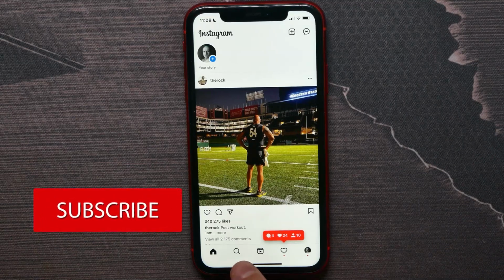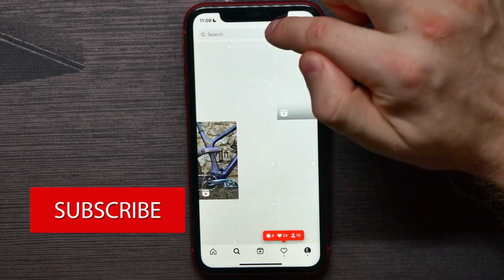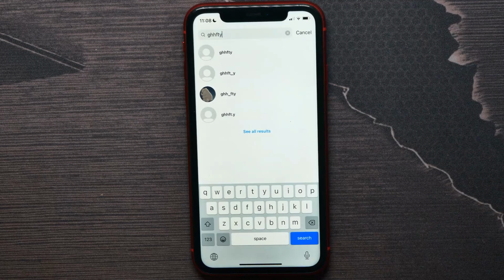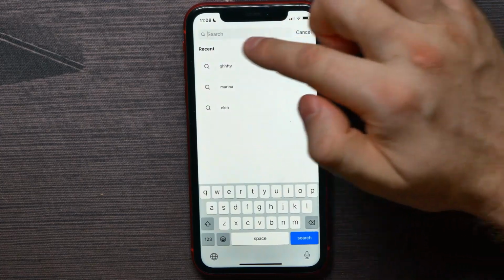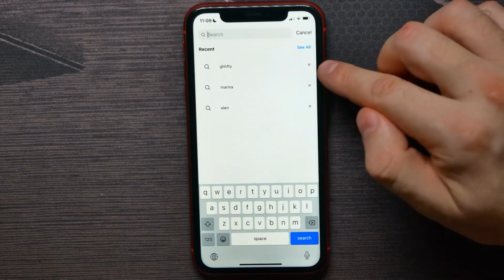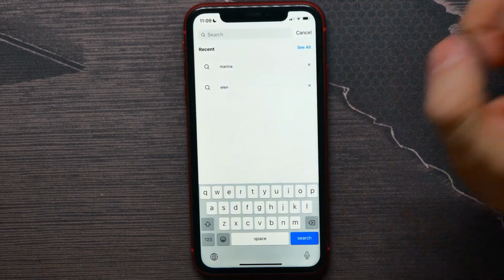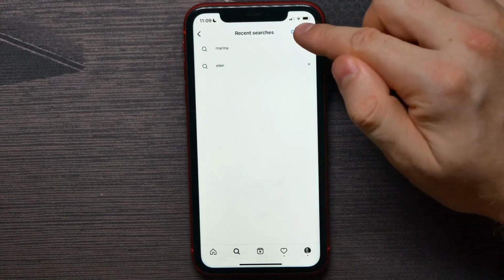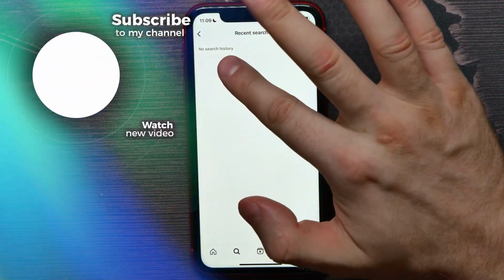How To Clear Instagram Search History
In this video i show simple way How To Clear Instagram Search History